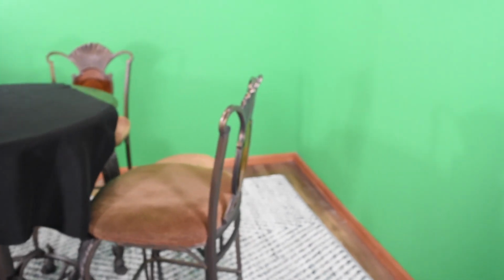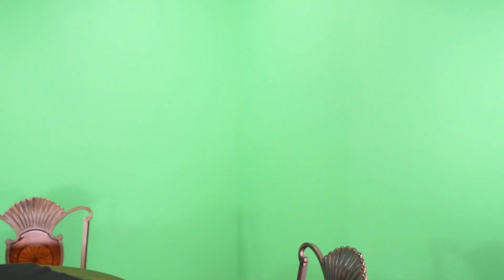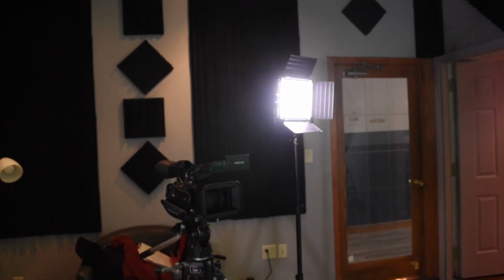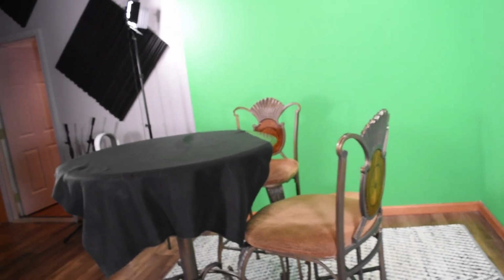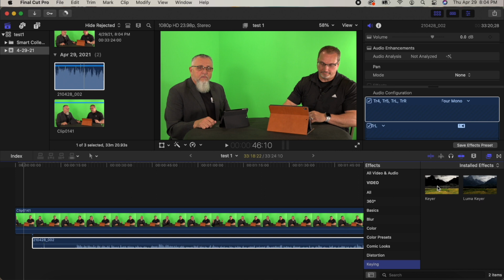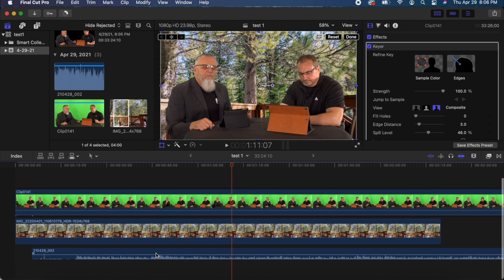how we film our services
this is a behind the scenes look at how we make some of our content that you see on this channel.  let us know if you want to know more and who knows we could make a whole series on how to"s
giving:
to Cross T for tithes and offerings: